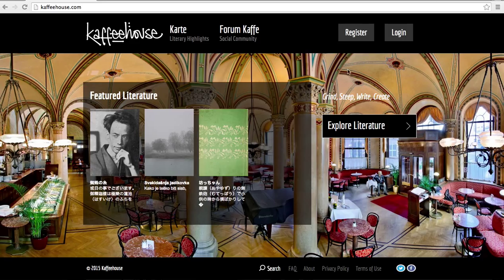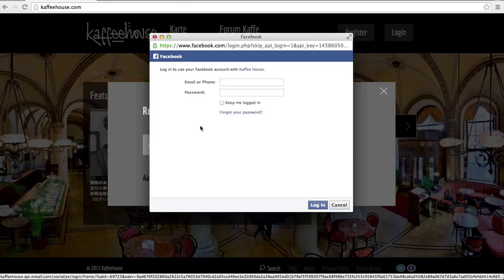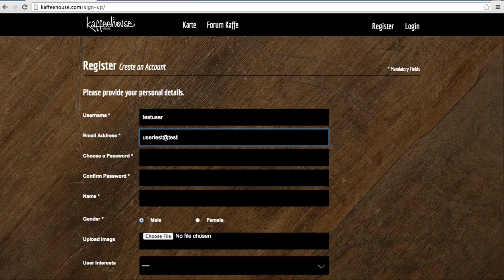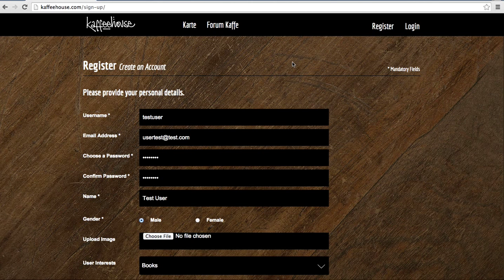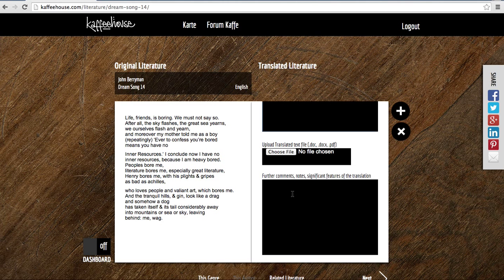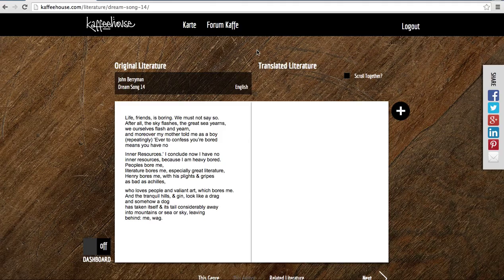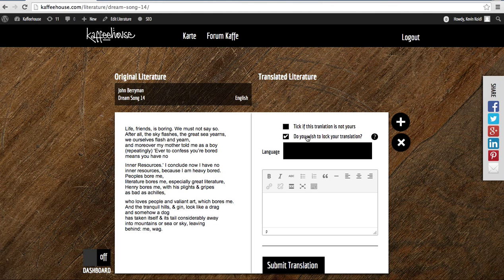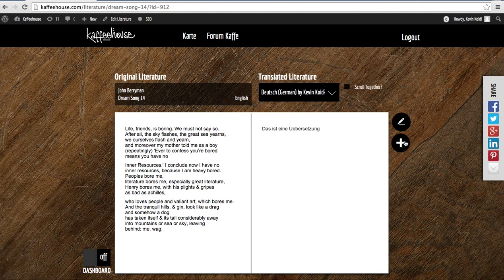Upload your translation to Kaffeehouse.com